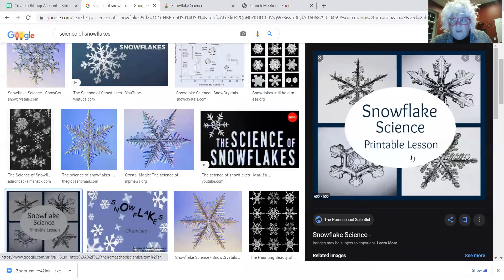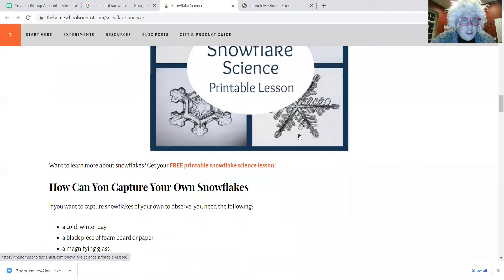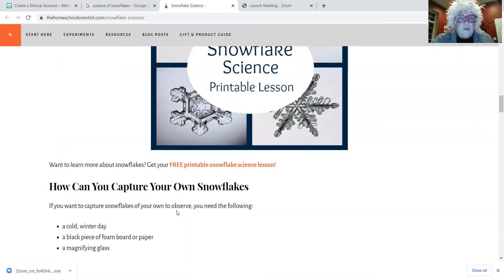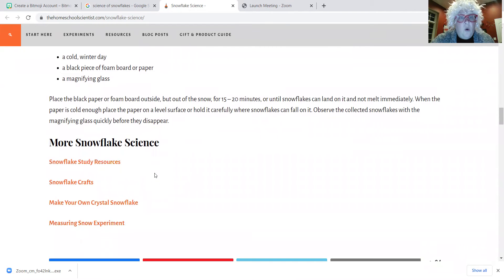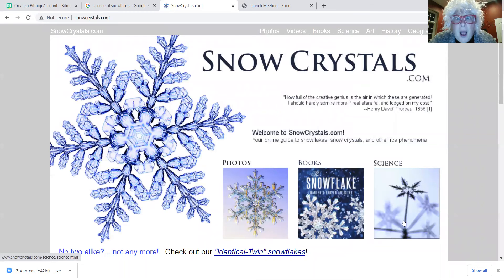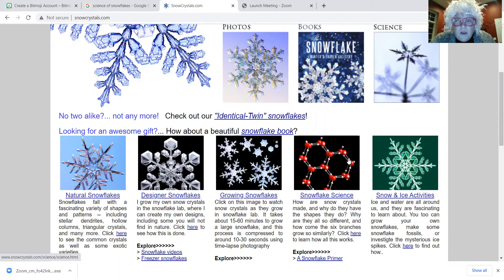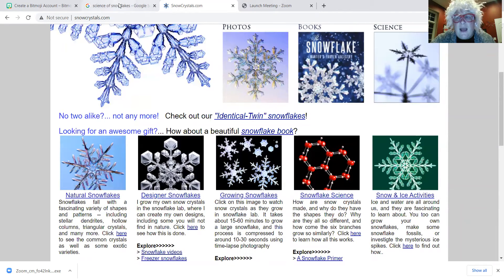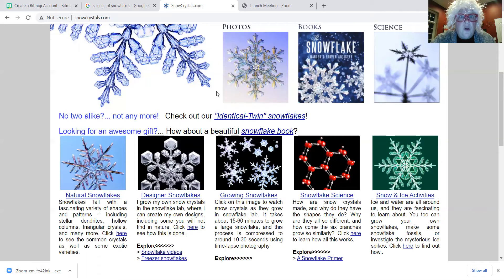Science of Snowflakes